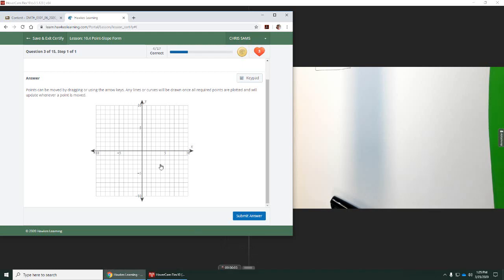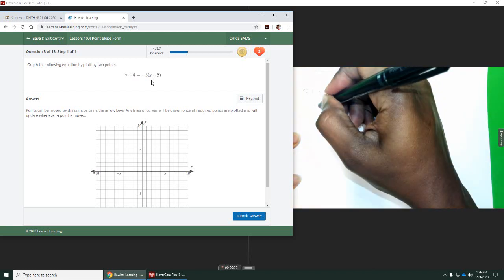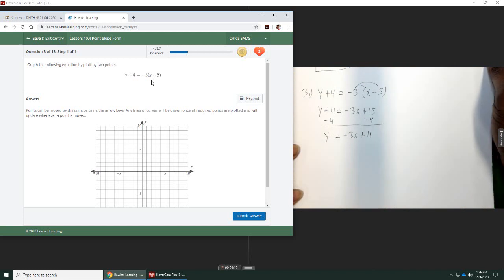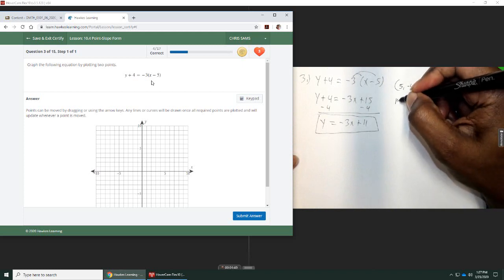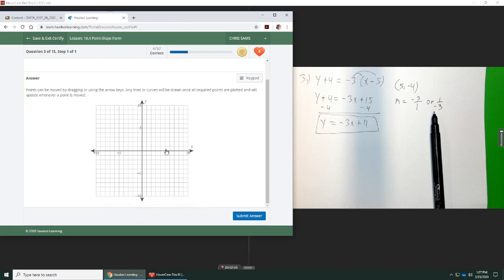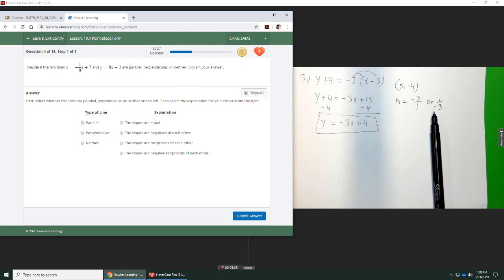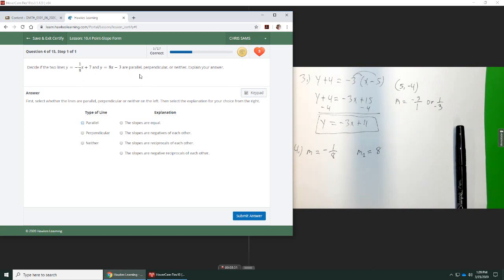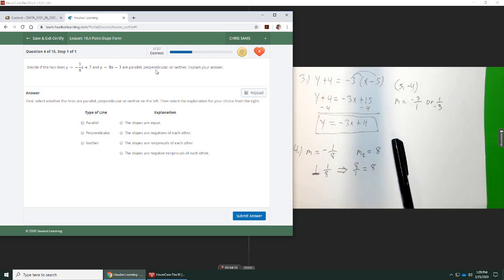Intro to Alg 10 4 3,4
Intro to Alg 10.4 Point-Slope Form